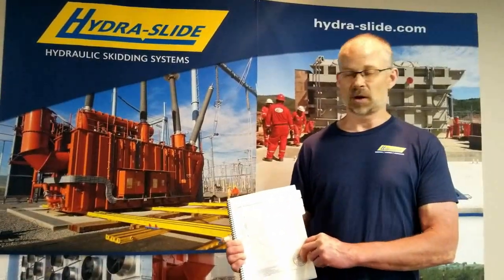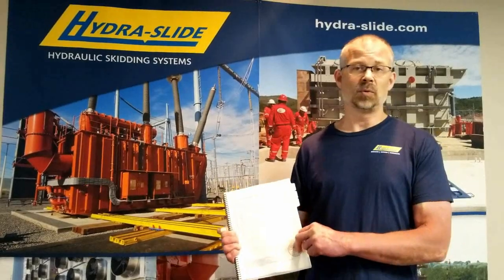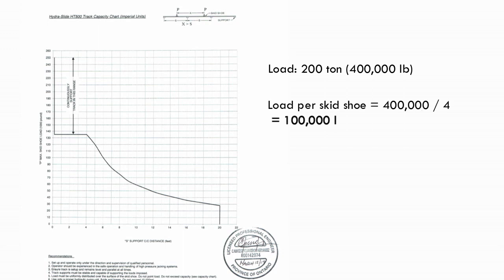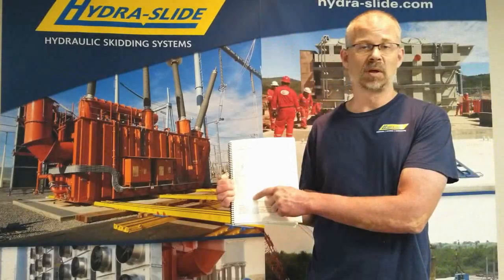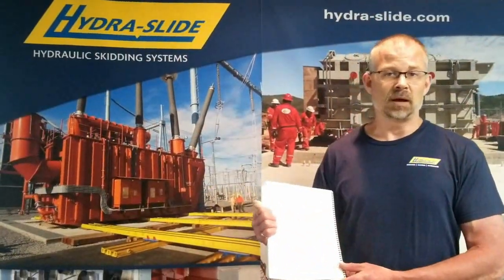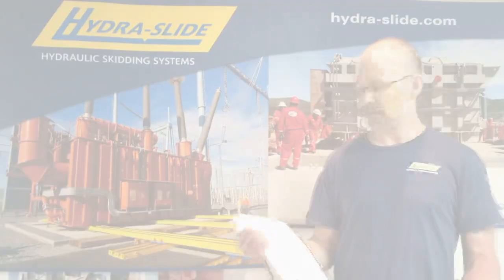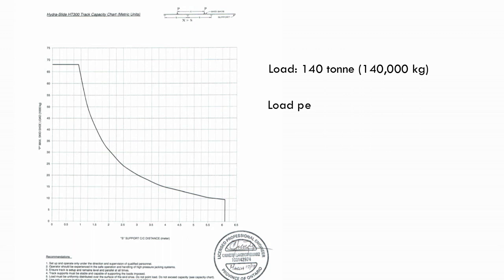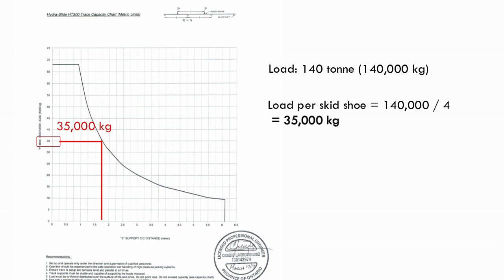Hydra-Slide Heavy Track Capacity Charts